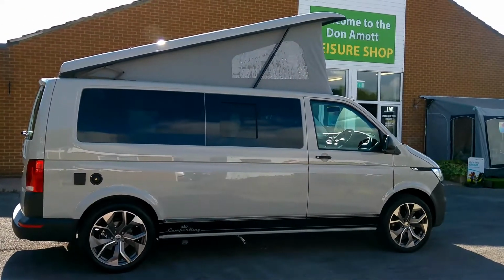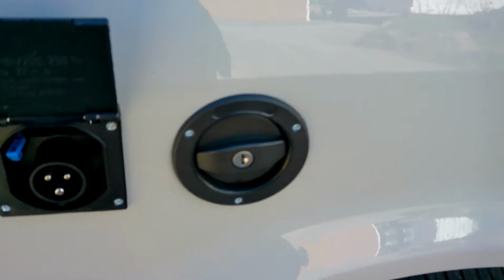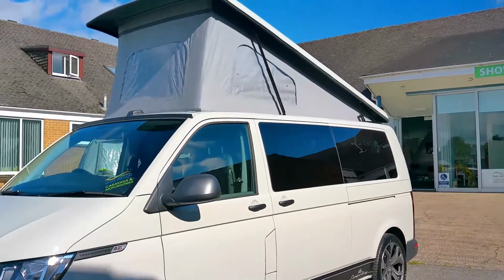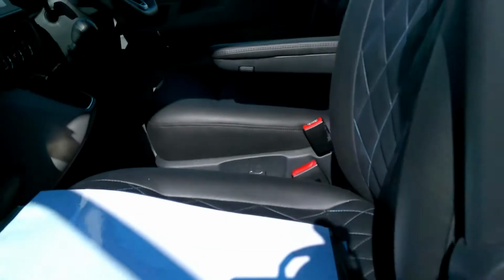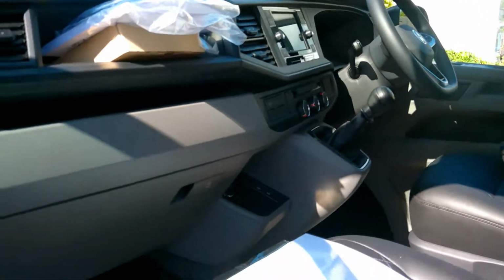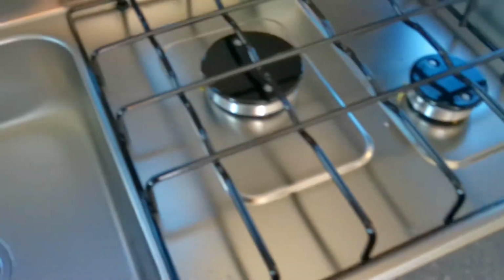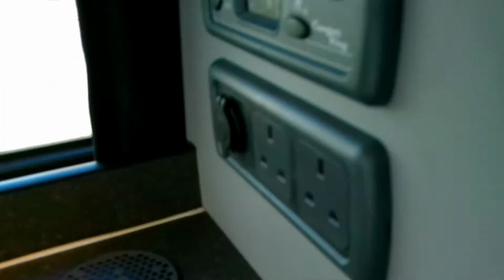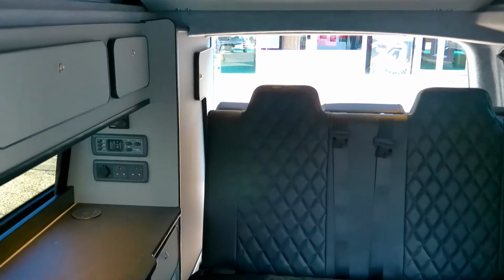VW CAMPERVAN CAMPERKING CONVERSION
Here we have a pre-owned CANDY WHITE 2012 Camper King conversion based on the Volkswagen Transporter T5 with twin sliding doors. To include; VW NAVIGATION SYSTEM, CRUISE CONTROL, CAB AIR CONDITIONING, ALARM, REAR PARKING SENSORS, 140 BHP! It is powered by the 2.0TDI with a 140 BHP remap with BLUEMOTION TECH including stop start for extra fuel saving capabilities linked to a 5 speed manual gearbox. It features a typical layout of a CRASH TESTED Rock and Roll bed and 5 seat belts altogether. The additional sleeping area is found within the raised roof once it is extended. The features include privacy windows, 20 inch gloss black alloy wheels, a grill, a 12v condensing fridge freezer. The kitchen and cabinets are finished in GLOSS BLACK with a complimenting CHEQUERBOARD floor. There is BLACK EDITION upholstery to all seats including the double passenger swivel seat. Kitchen facilities include a 12V fridge, a 2 burner hob, grill, a sink and a fresh water tank, L.E.D lighting, a control panel with a water tank and battery level reader and a detachable sliding table. There is the comfort of DIESEL HEATING on board. Externally this Volkswagen includes colour coded bumpers, black door handles, grill and air dam.
Come and view the new range of Camper King conversions in our indoor showroom at Don Amott caravans and motorhomes today!